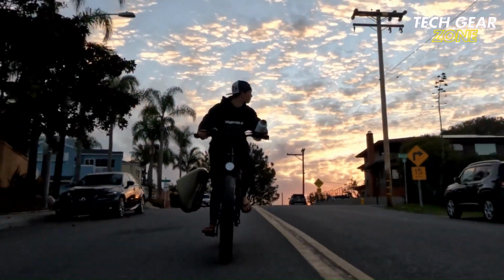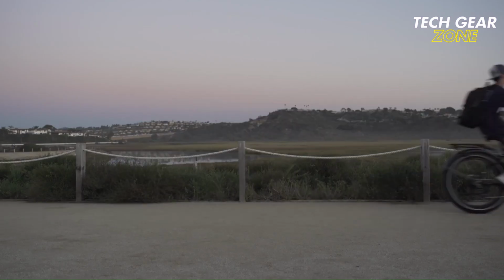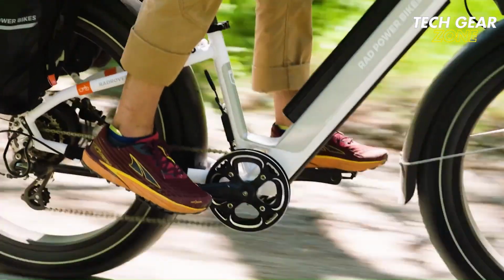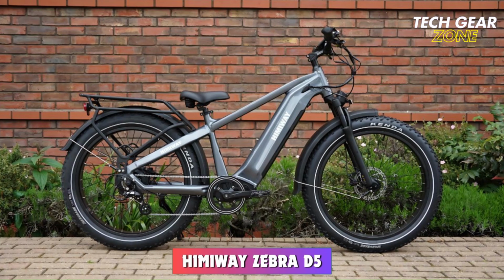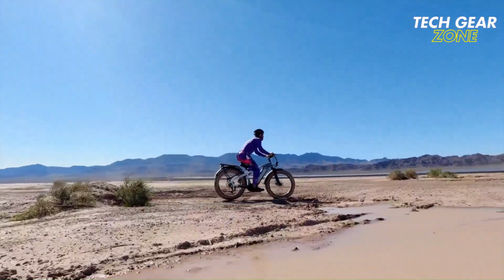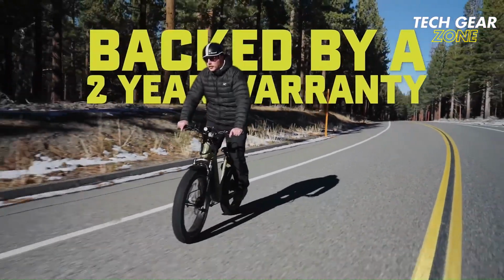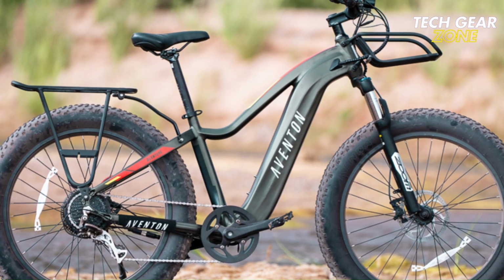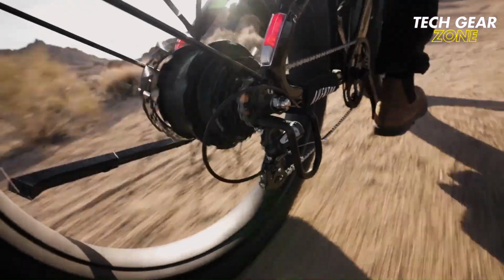Top 5 Best Fat Tire Electric Bikes of 2025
Top 5 Best Fat Tire Electric Bike of 2025

Searching for the top fat-tire electric bikes of 2025? This video highlights the 5 best fat-tire e-bikes designed to conquer any terrain, whether it’s urban roads or rough trails. Whether you prioritize speed, power, or long-distance capability, these bikes deliver on all fronts. Watch the video to discover the perfect companion for your adventures!
Please share it with someone who needs to see it.